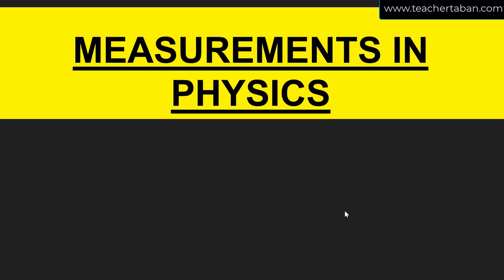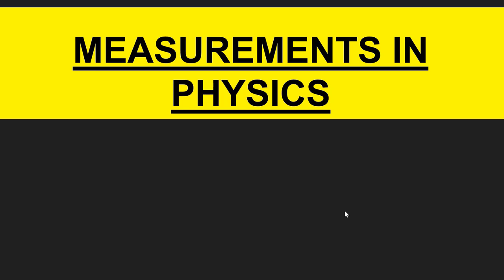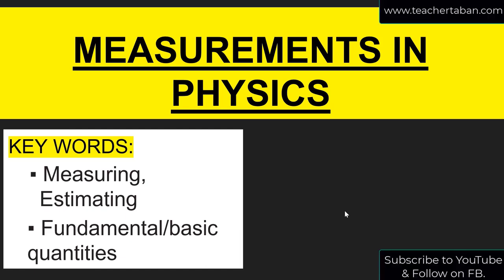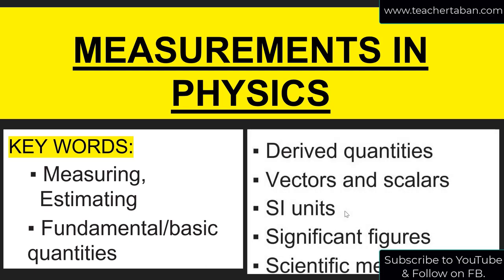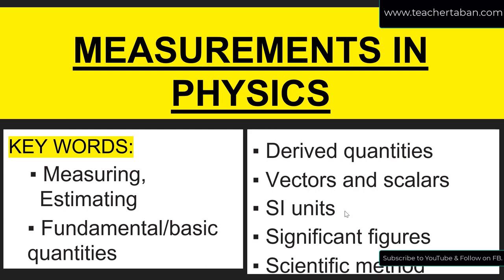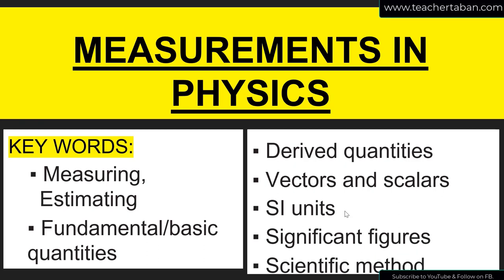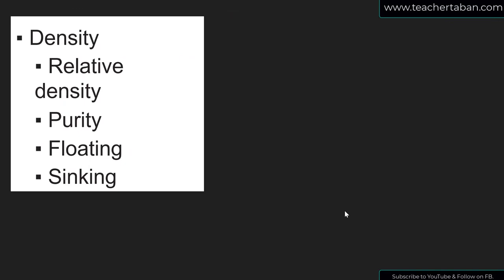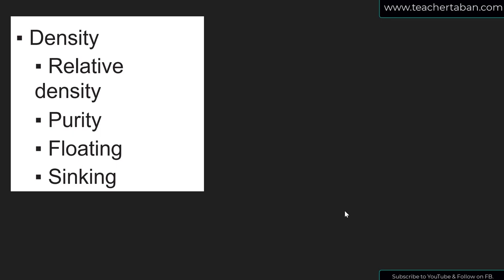S 1 Introducing measurements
What is measurement? What instruments and hence units are used?
This is what this lesson is all about.

1-on-1 and small group tutoring sessions are available. Lets get in touch.